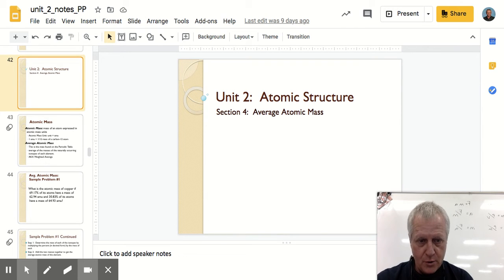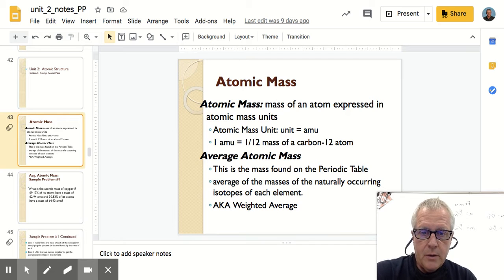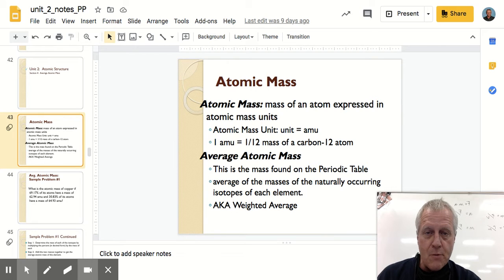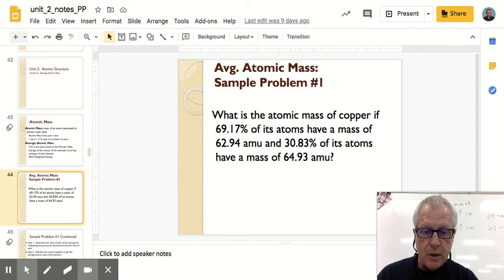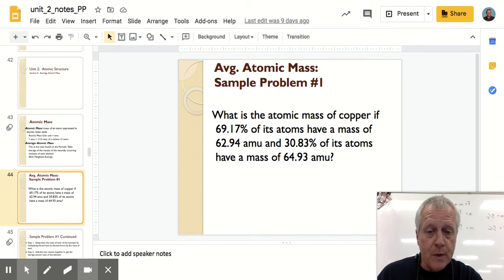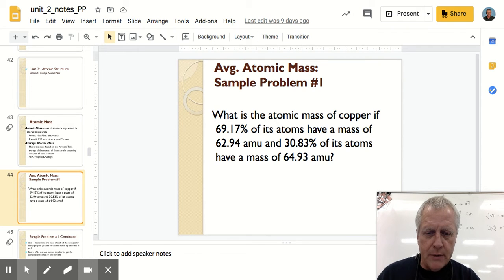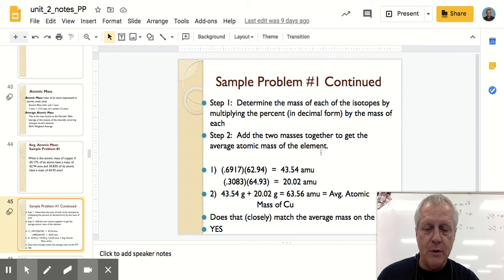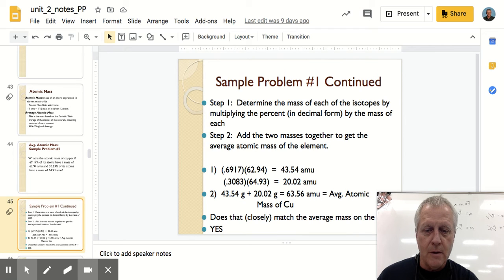Average Atomic Mass Problem Solving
Student Notes Ideas